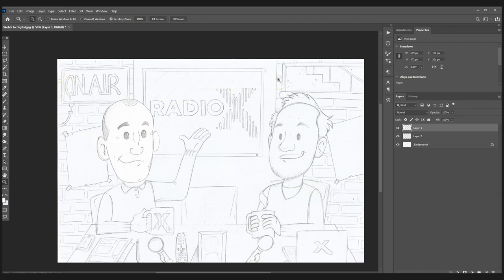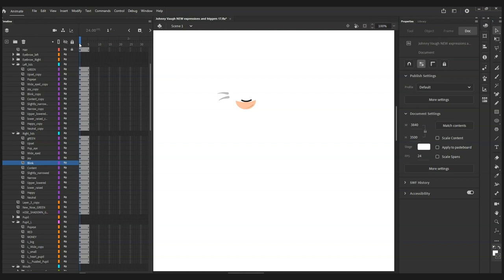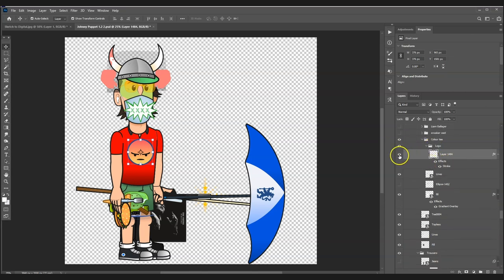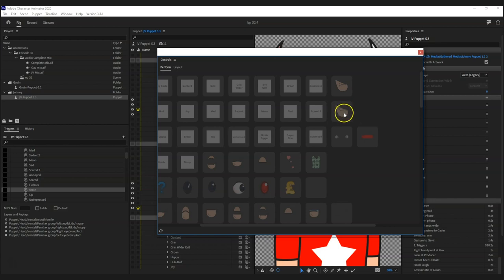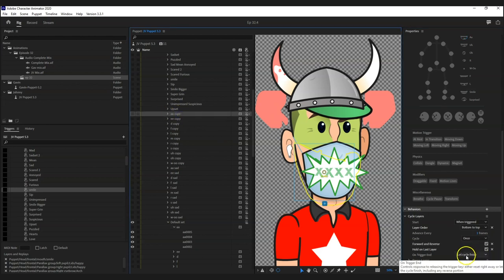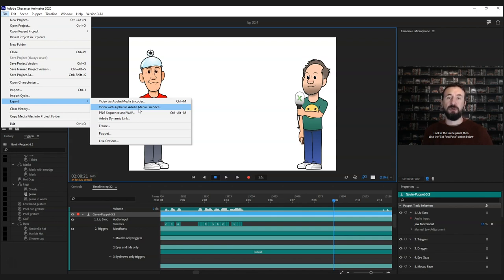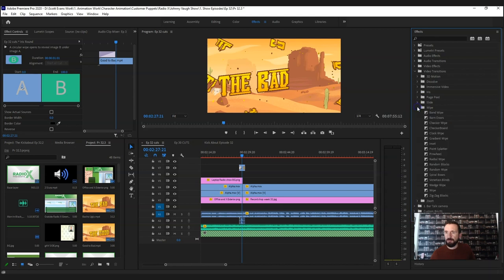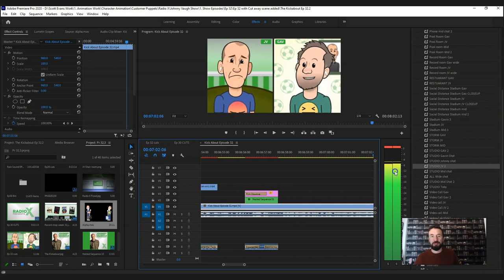How to animate a cartoon with character animator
how to animate a cartoon with character animator. Adobe Animate, Photoshop and Premier Pro. In this video Scott Evans of Digital Puppets takes you on a behind the scenes animationtutorial showing how his studio makes 2D animated cartoons using Adobe Animate, Adobe Character Animator, Photoshop and Adobe Premier, with Digital Puppets being at the heart of how their shows are produced.

In this tutorial workflow video Scott gives advice, tips and tricks for animating with Adobe 2D animation software. If you are a beginner animator, then this is a great software to get started with. Scott talks through how animation projects begin and how they develope through to the final stage when an animated video is completed. He will explain how facial features such as mouth and eyes are rigged up in Animate and then animated in Adobe Character Animator and finally composited using Adobe Premier.

Scott talks about many aspects of animating  but you can skip ahead to the parts that are of most interest to you by clicking on the chapter time stamps below.

How to make an animated cartoon show introduction 0:00

How to rig a 2D mouth 5:10
Note: If you would like a more in depth look at how we rig our mouths, check out our earlier tutorial Also at 53:18 we discuss in this video how we lip sync our animations using additional triggers and swapsets.

How to animate a blink 14:35

How to export animated features in Adobe Animate 20:35

How to export your character from Adobe Animate to Adobe Photoshop 21:30

How to import lots of layers quickly into Photoshop 25:00

Adobe Character Animator 29:12

How to edit Digital Puppet clothing 30:30

How to set up facial animated cycle layers in Adobe Character Animator 42:30

Lip sync settings 48:00

Reducing Adobe Character Animator lag 50:00

Advanced lip syncing on timeline 53:18

CH Swapset time saving timeline tip 57:50

Exporting Adobe Character Animator animations 01:12:52

Arm replays 01:15:24

Adobe Premier animation composition 01:23:17

Premier Camera cuts set up 01:34:27

Outro 01:43:50

The Kickabout Cartoon 01:47:30

Thank you very much for watching this video. I hope some of it has been either insightful or helpful. The following are links as mentioned in this video

If you would like to learn more, then please do check out our channel and make sure to subscribe so that you dont miss out on our latest demos and tutorials. You can also interact with us directly on our DISCORD Channel Come ask us questions or share what you are working on!

How to make an animated cartoon show?
How to create a cartoon
How to make an animation?
How to use Adobe Animate?
How to use adobe character animator?
How to make 2d animation?
Learn how to animate
creating animations
how to animate characters
adobe character animate cc
introduction to animations